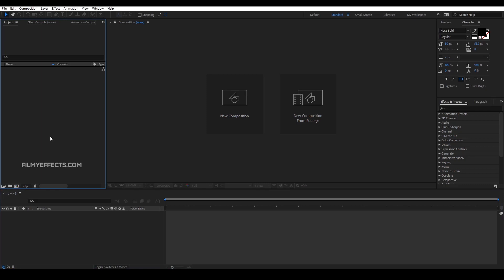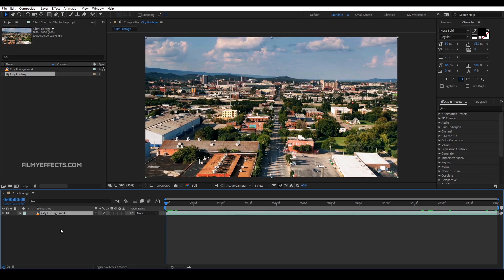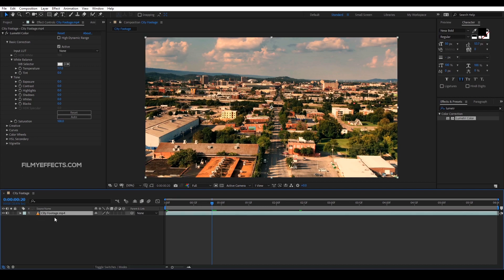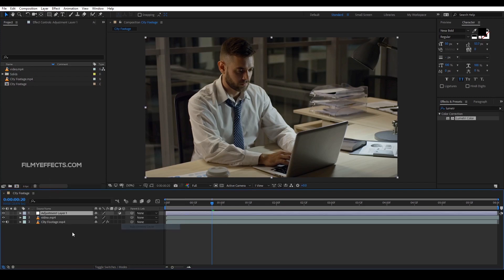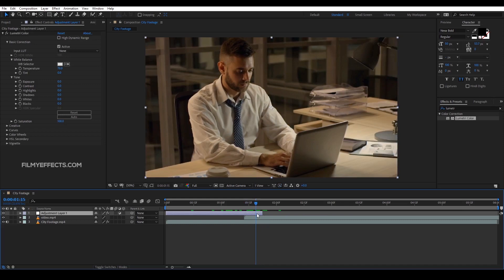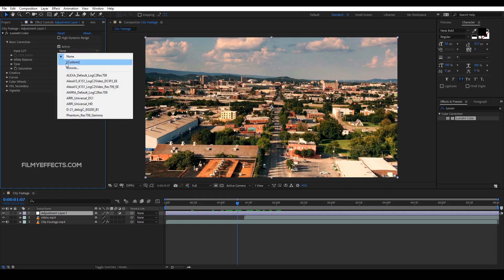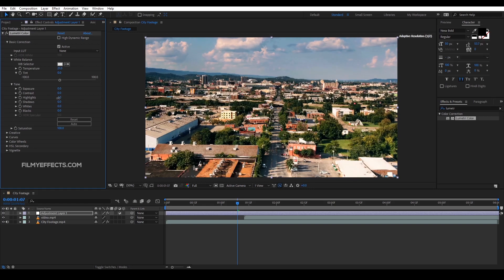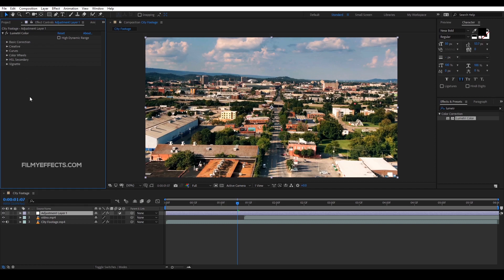COLOUR CORRECTION in After Effects | தமிழ்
In this video I have discussed about placing videos in 3D Cube in Adobe After Effects. If you are a complete beginner and you're planning to learn this software from scratch. Then this After Effects Mastering Series is a great start.